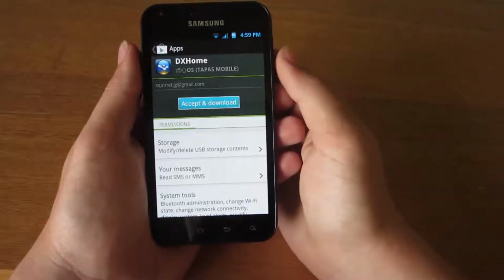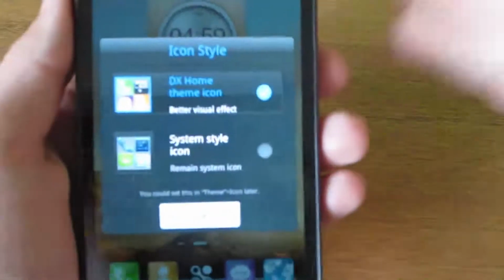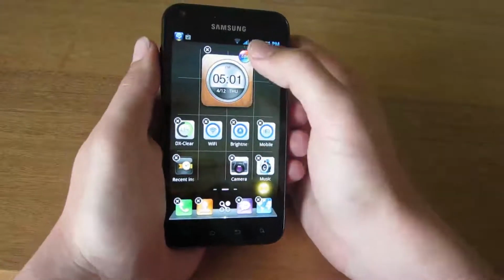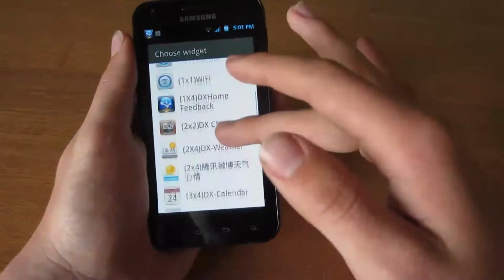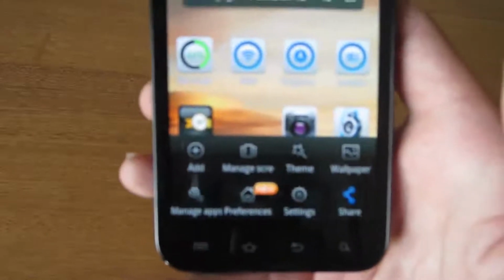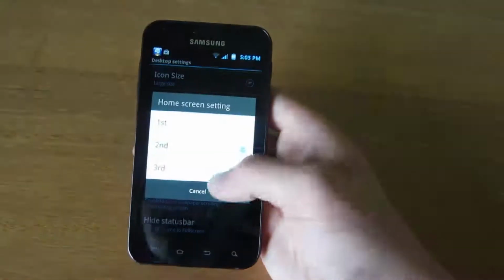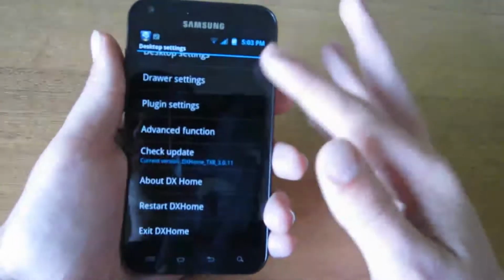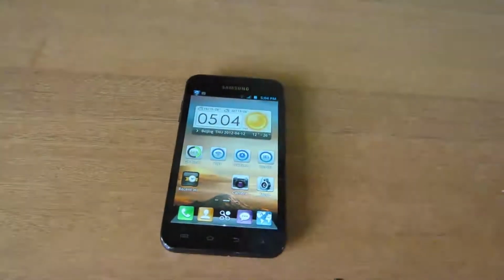DX Home Review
A home launcher replacement app for Android!